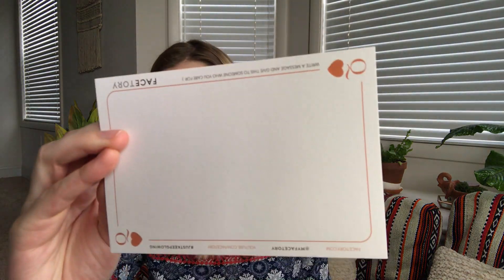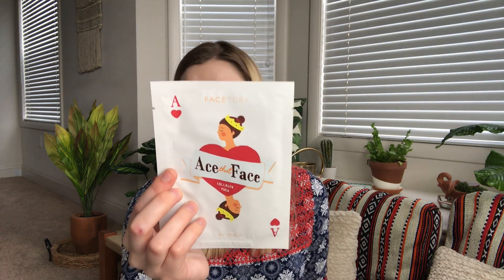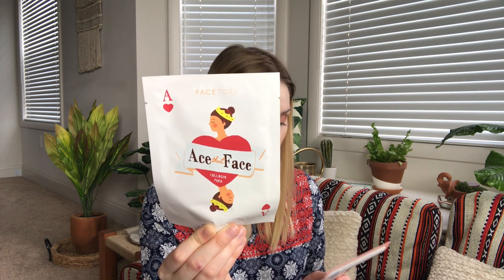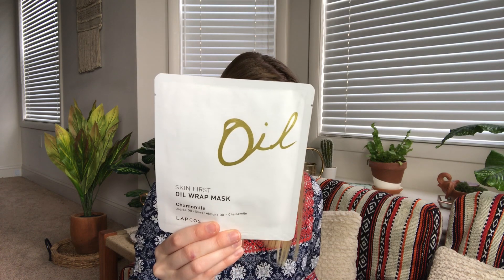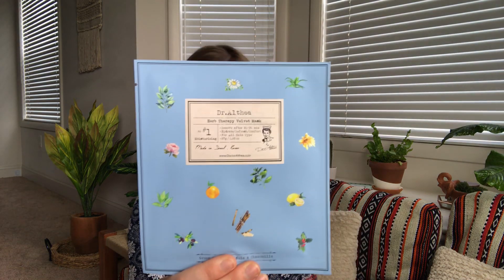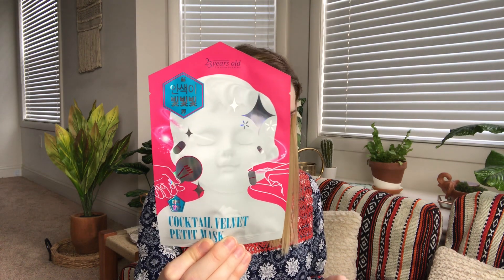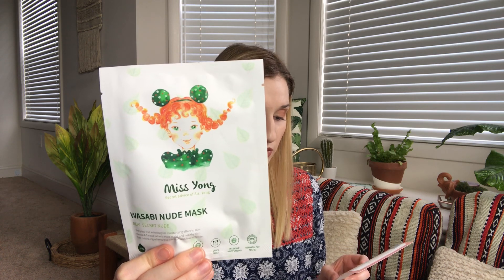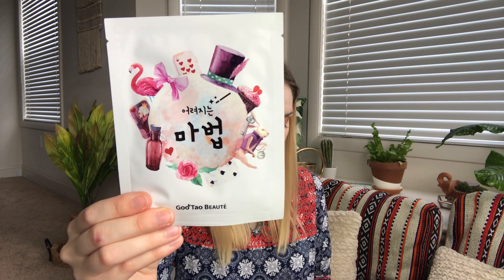FaceTory | February 2019 | 7 Lux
Excited to try all of the sheet masks this month! I wish they had one with a higher retail value though.

**Get up to 4 sheet masks when you sign up